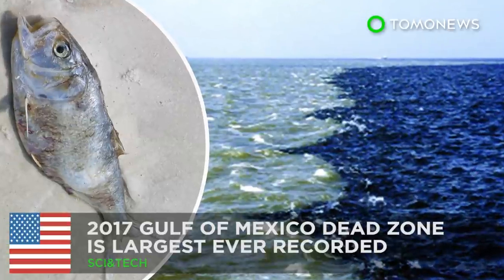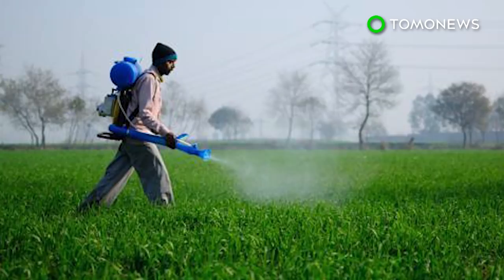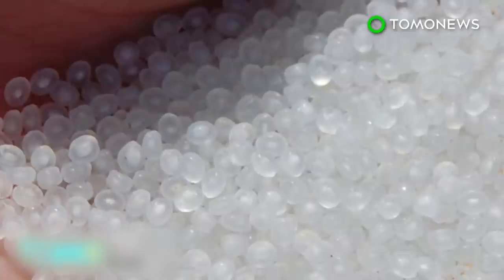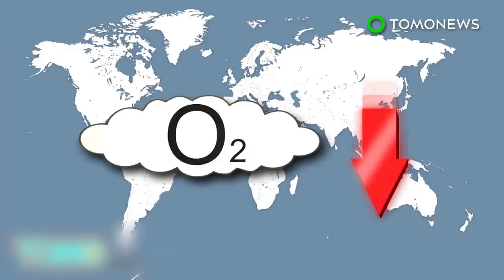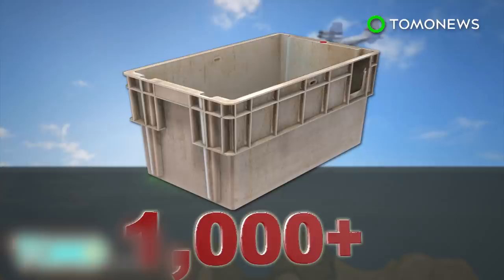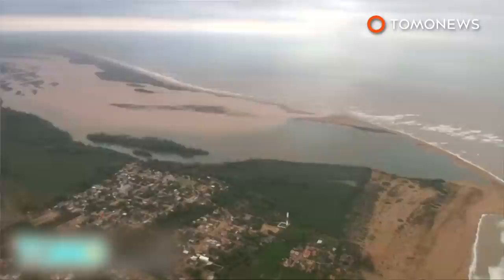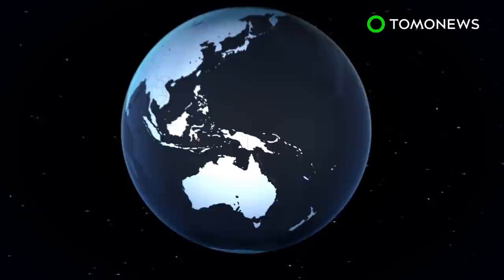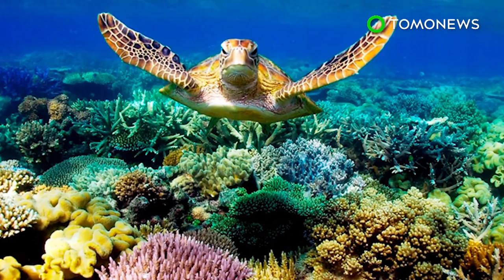Dead zone: Low-oxygen 'dead zone' the size of Jersey recorded in the Gulf of Mexico - TomoNews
GULF OF MEXICO — Low oxygen areas appear yearly off the coast of Louisiana, but 2017's "dead zone" is reportedly the largest ever recorded since 1985.

According to the National Oceanic and Atmospheric Administration, this year's dead zone in the Gulf of Mexico measures 8,776 square miles, which is roughly the size of New Jersey.

The 2002 dead zone covered nearly 8,500 square miles, but the past five years have seen the area cover no more than an area of 6,000 square miles.

Dead zones are caused by nitrogen and phosphorous, which are used as crop nutrients by farmers and washed into waterways by rain.

Unusually heavy rains in the midwest are believed to have washed away more nutrients from U.S. farmlands than usual, sending them downstream via the Mississippi River.

Nitrogen and phosphorous stimulate massive algal growth in the Gulf that eventually sinks to the bottom and decomposes.

This decomposition process uses up the oxygen in the water, which renders the area uninhabitable for marine creatures.

Dead zones are usually temporary, dissipating during fall and winter. But the effects of low-oxygen or hypoxic zones on certain species can be permanent, with studies showing it affects fish reproduction and stunts shrimp growth.

Setting a federal limit on the use of crop nutrients may be one possible solution, but could prove challenging since it will need to be implemented in more than 25 states, reports NBC.